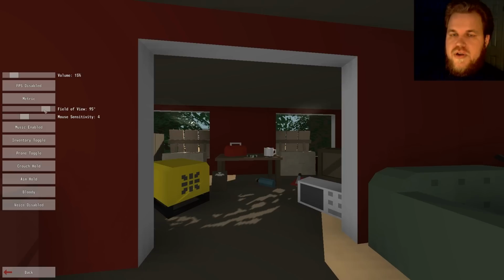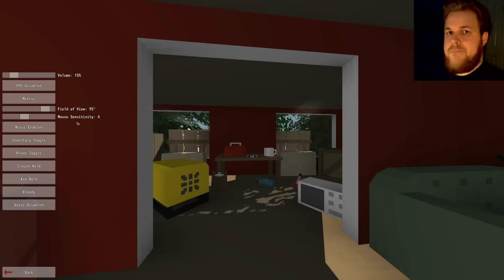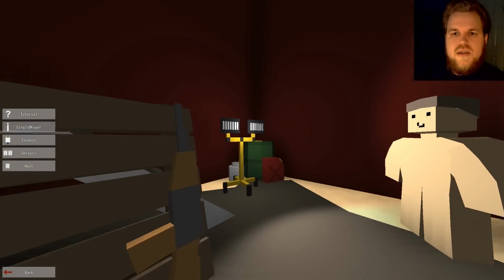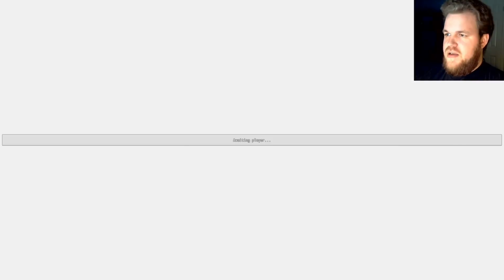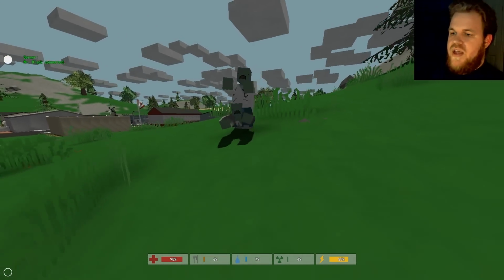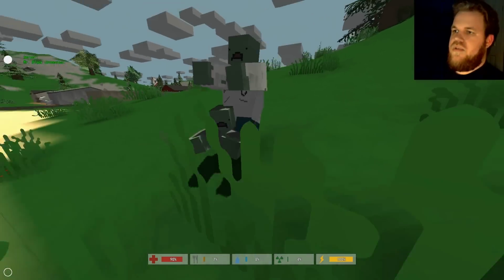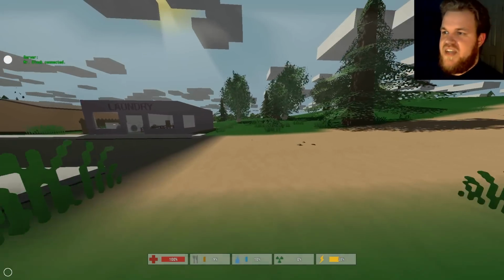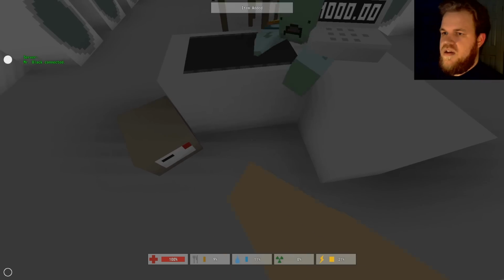The 1st 15: Unturned - MINECRAFT MEETS DAYZ!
"One of the best survival games I've had the pleasure of playing in quite a long time.  Unturned doesn't do a great deal of new things, but what it does do, it does well, and it avoids the usual pitfalls of the genre with elegantly simplistic game mechanics and visuals.  And to be frank, if one sixteen year old can create a game like this as a self-described "hobby," every other developer, indie and AAA alike, have just lost all excuse to create games as whose basic features and functions are as well polished and executed as this."
-Mr. Black

The 1st 15, our first impressions series, is quite simply the first fifteen minutes of my time with a game, for what that's worth; no more, no less.  First impressions go a long way in setting the tone for how well a game is received by its audience, and even a good game can turn away potential fans if it can't hook them in its earliest moments.  That said, this should not be treated as a comprehensive review; it represents my very first impressions of the game only; nothing more, nothing less.

LastLevelPress.com